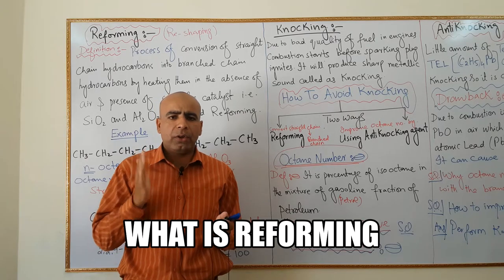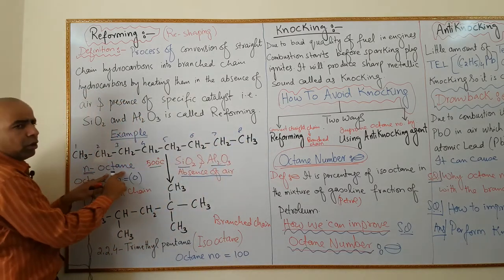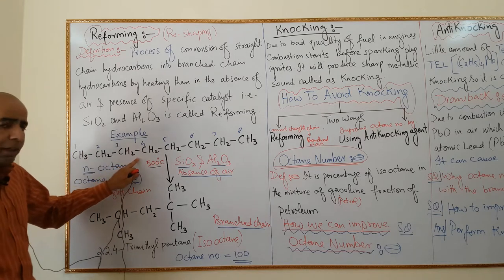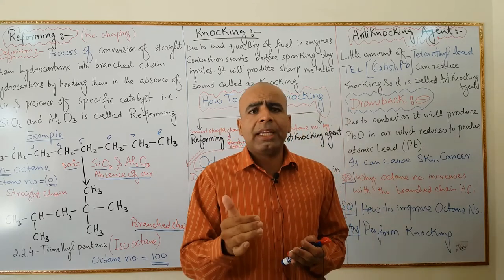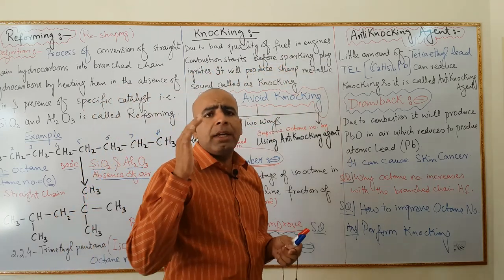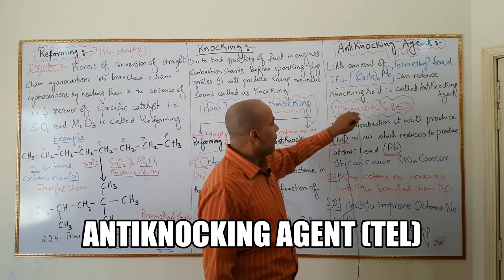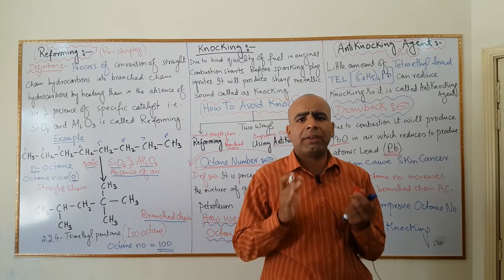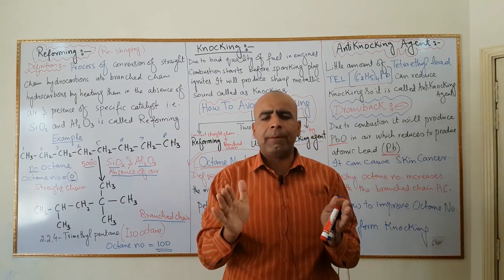Reforming, Octane number, Knocking & Antiknocking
2nd year Chemistry, Chapter # 6